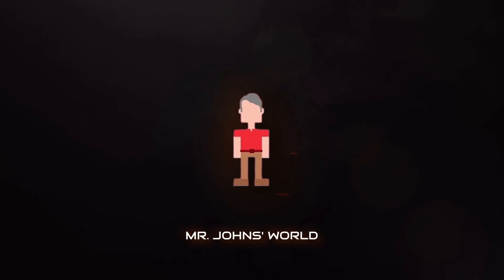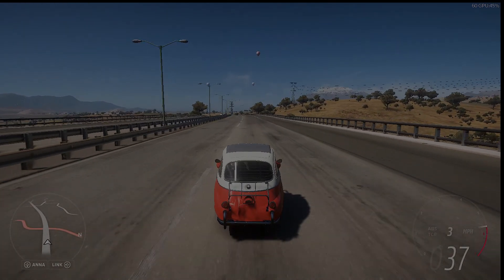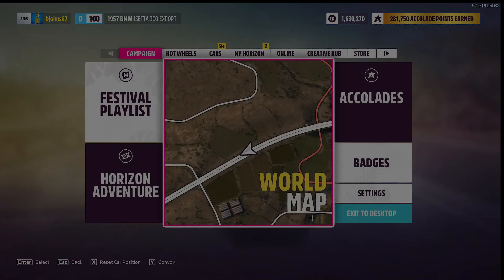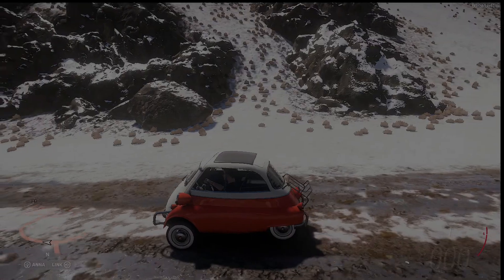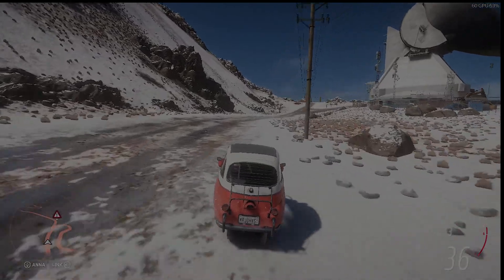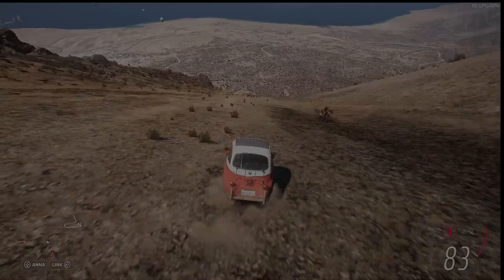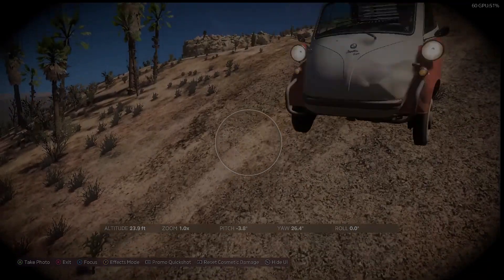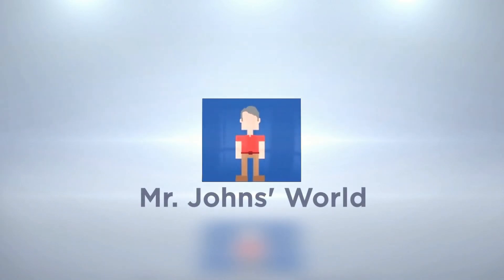Forza Horizon 5 Vehicles: The 1957 BMW Isetta 300 Export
These care are only ones I would actually buy and drive so you are likely wondering why this car shows up on my list. Well...it's a cute little bugger, that's why! And 13 horsepower? That's awesomely inadequate!